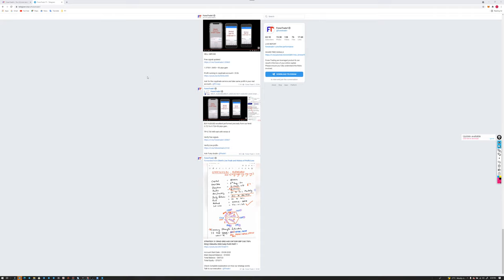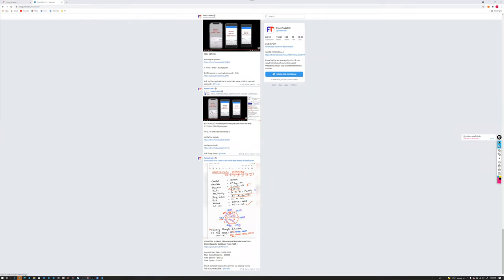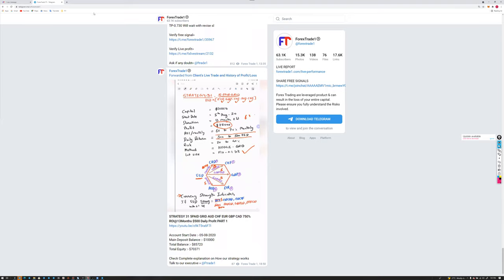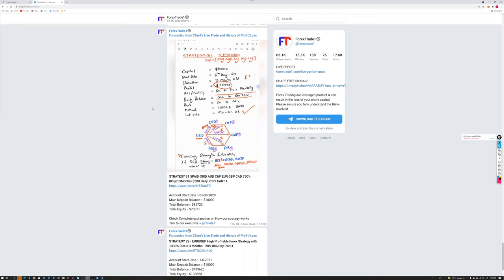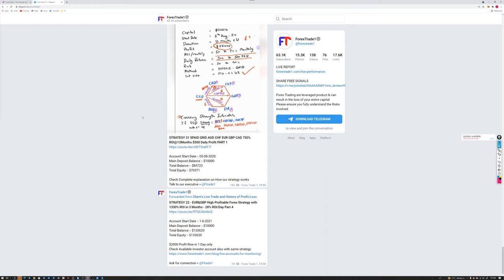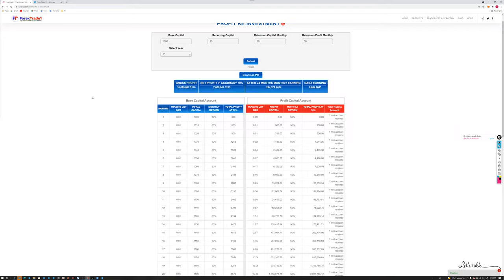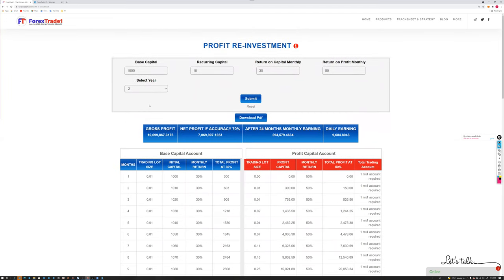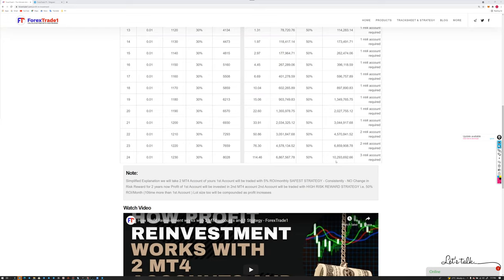20-9-21 Forextrade1 Zoom meeting on New Introduced Strategy and how profit Reinvestment works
Live Session on New Introduced strategy and How our profit Reinvestment works

if you have missed the session you can check this video and learn more about our strategy and reinvestment